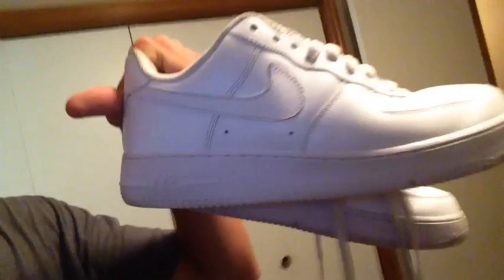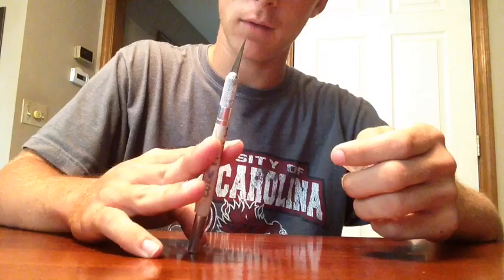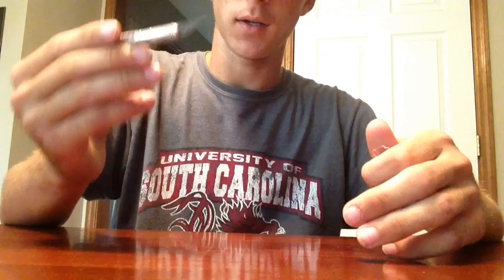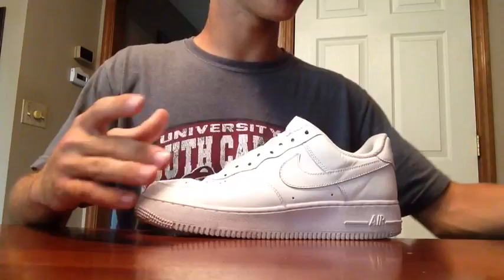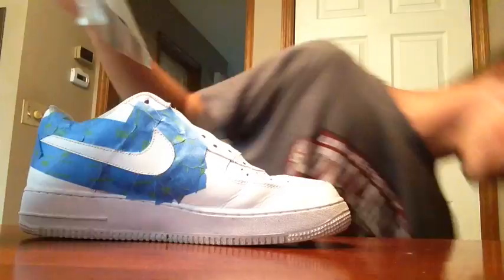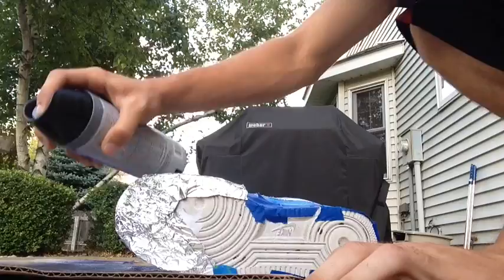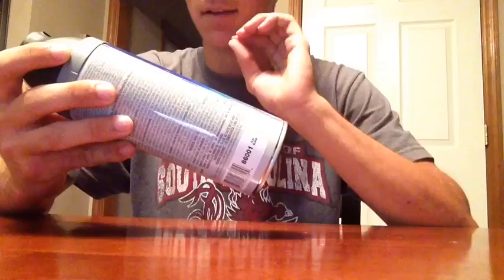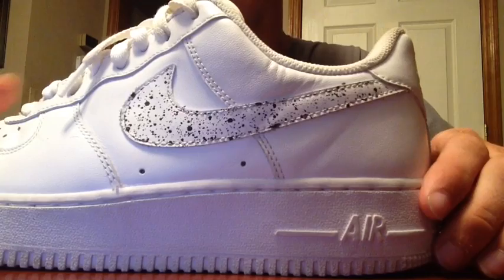How To Make Paint Splatter On Shoes (NO ANGELUS)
Really easy! Let Me Know What You Guys Think!

Songs-

Control-Big Sean

Countdown-2chainz